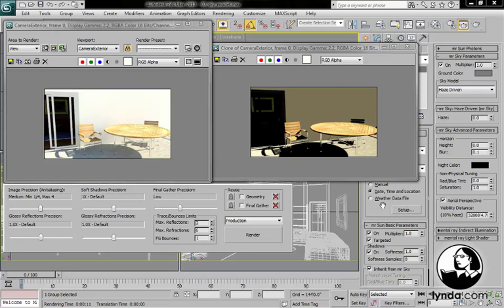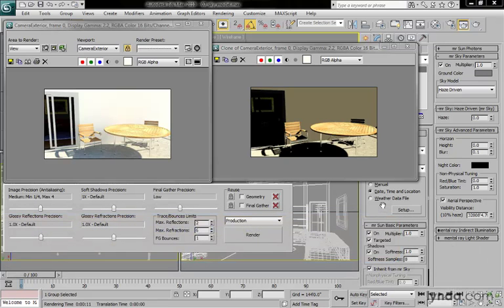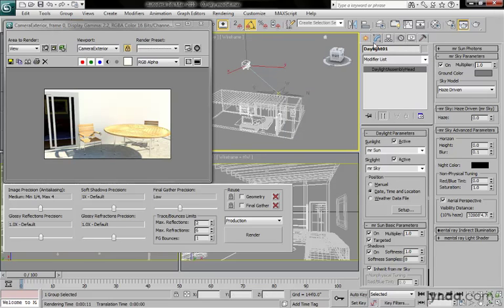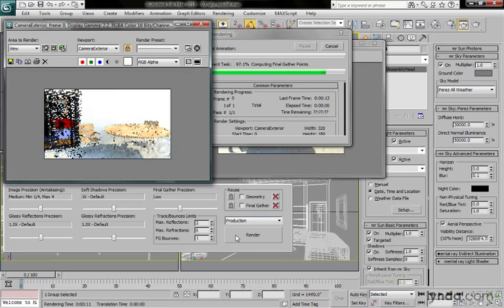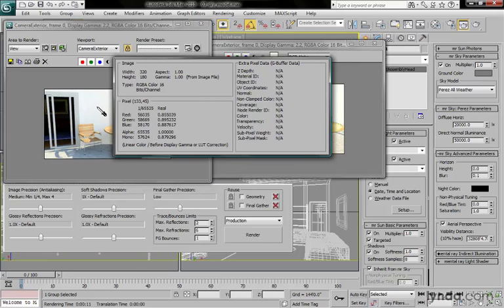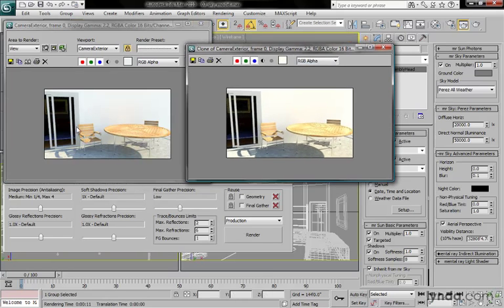11 07. L'elecció d'un model de cel